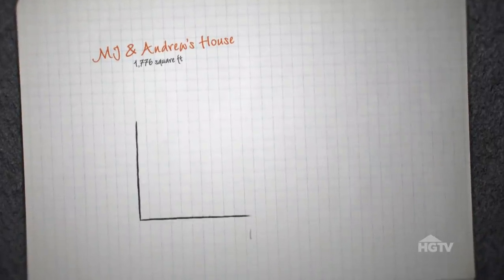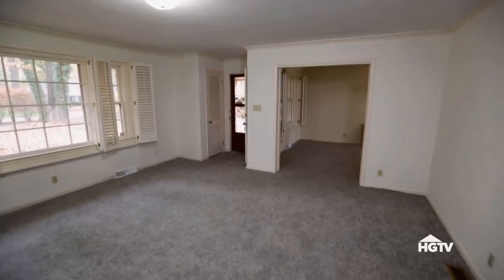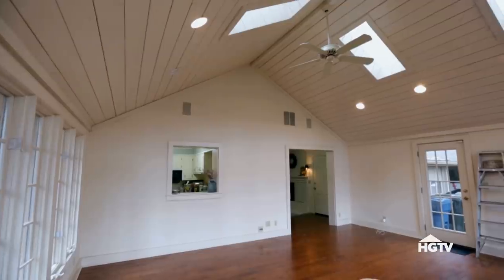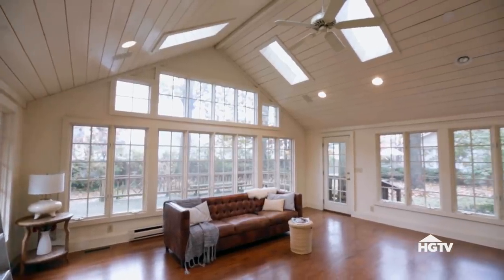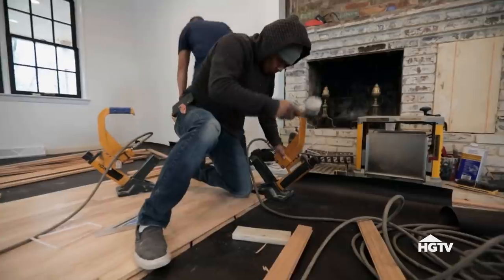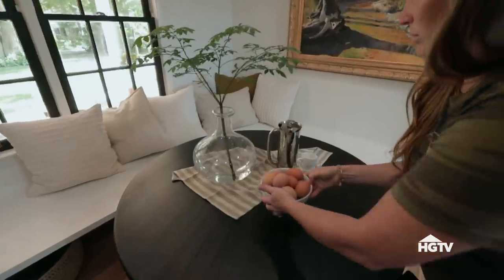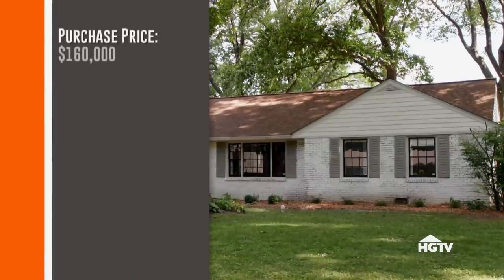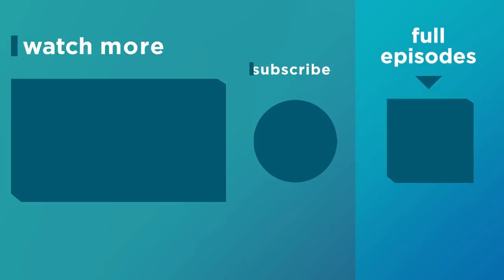Amazing Huge Sunroom Gets $60,000 of Improvements | Good Bones | HGTV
This modest house has a major selling point - a huge sunroom with 4 skylights and huge windows. Here's what Karen and Mina did to help that room achieve its true potential.